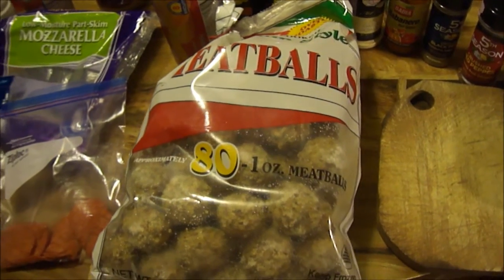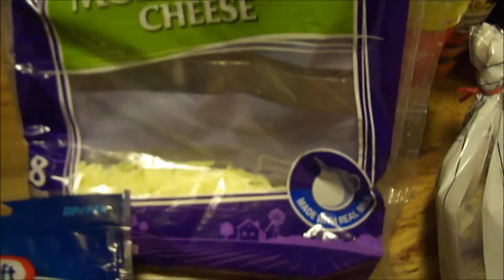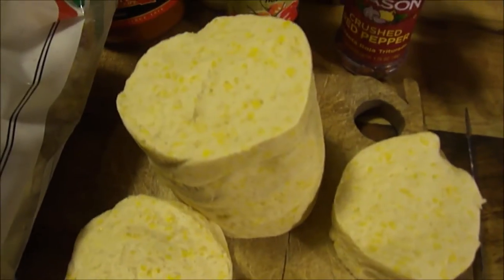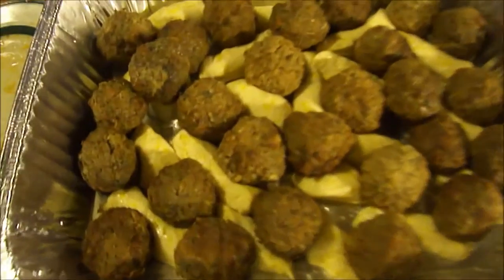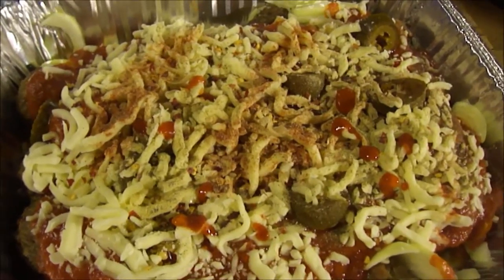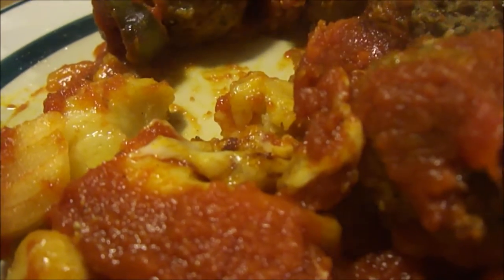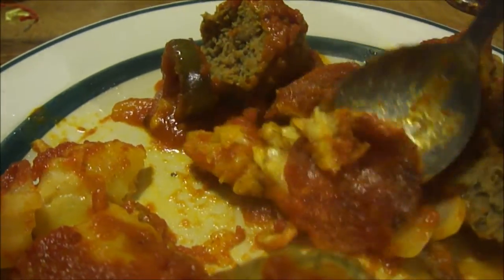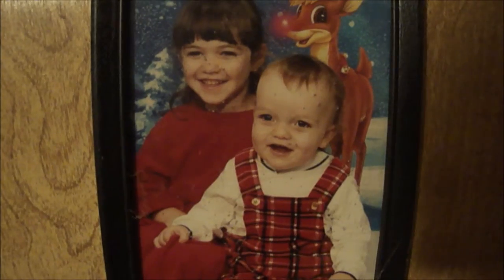Jenny Richardson's meatball sub casserole (cooking & review video)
I show you step by step how to make this. Then I review it & tell you how it is. A very special thanks to my fb friend Jenny Richardson for giving me the inspiration to do this. Here is a link to the video